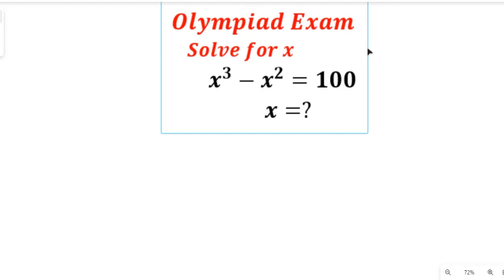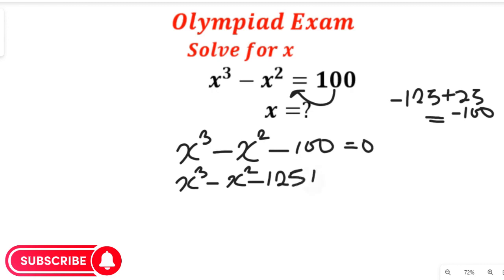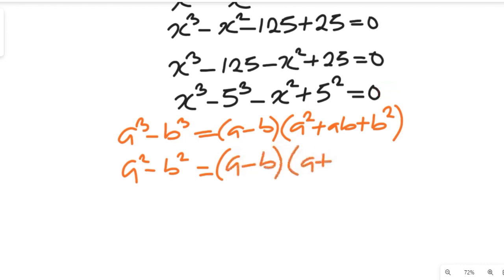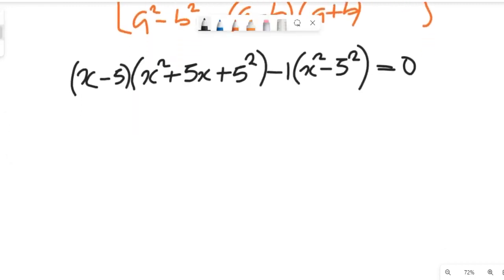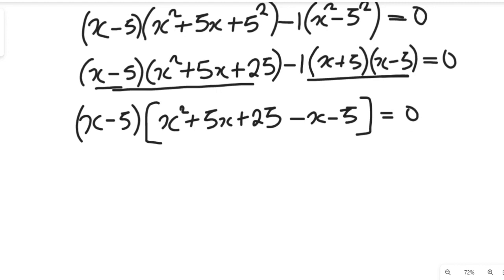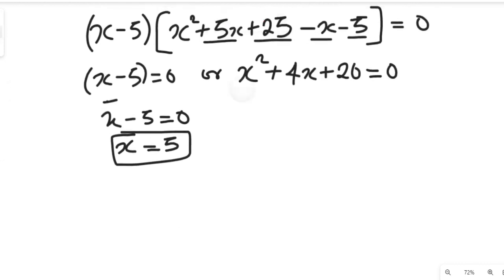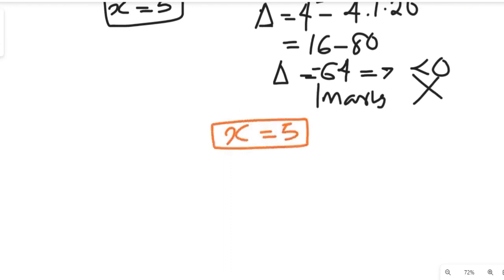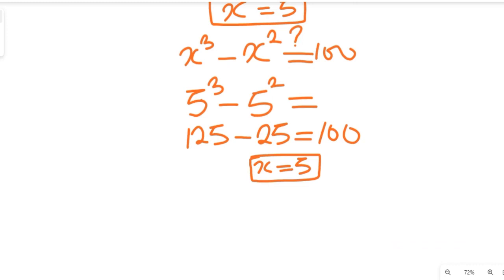équation exponentielle | Résoudre pour x | x^3-x^2=100.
équation exponentielle | Résoudre pour x | x^3-x^2=100. creator @freemathsvideos

TÉLÉCHARGEZ NOS E-BOOKS POUR VOUS INSCRIRE À NOS COURS EN LIGNE GRATUITS
* Téléchargez une copie de notre livre électronique de mathématiques "New Track Mathematics for Junior High School". Cliquez sur le lien ci-dessous pour télécharger :
* Gagnez des dollars en publiant des livres électroniques avec des étapes faciles, moins de stress

À PROPOS DE CETTE CHAÎNE :
Bienvenue sur la chaîne vidéo New Track Mathematics ! Nous sommes là pour vous guider tout au long de votre parcours en mathématiques et dans les matières connexes.
Nous vous donnerons des définitions mathématiques sur tous les sujets en mathématiques et des quiz mathématiques qui feront que le sujet s'enfoncera profondément dans votre cœur.
Sur cette chaîne, nous présenterons :
1. Sujets de mathématiques pour Olympiade Maths Competition, GCSE, étudiants SAT
2. Sujets de mathématiques pour le lycée
3. Sujets de mathématiques pour les étudiants universitaires
4. Résolvez les questions précédentes de mathématiques, etc.
Rejoignez-nous! Apprenez les mathématiques en regardant nos vidéos hebdomadaires publiées dans le confort de votre maison pendant que vous vous préparez pour les mathématiques olympiques, les mathématiques SAT, les mathématiques GCSE et d'autres examens propres à certains pays, tels que les Olympiades de mathématiques, GCSE, SAT, etc., SSCE, WAEC, Examens GCE et BECE ainsi que JAMB / UTME
Les vidéos New Track Mathematics sont toujours là pour vous donner le MEILLEUR en mathématiques.